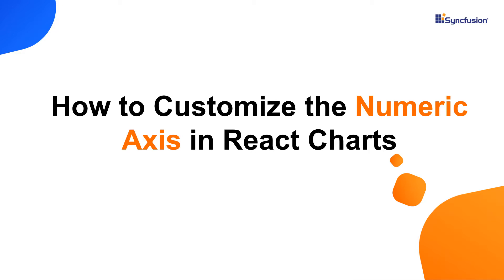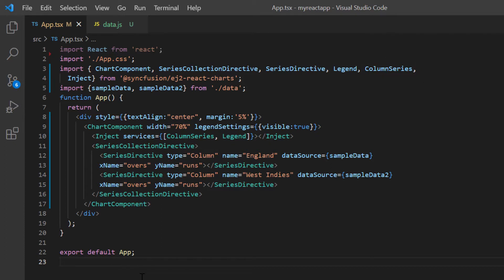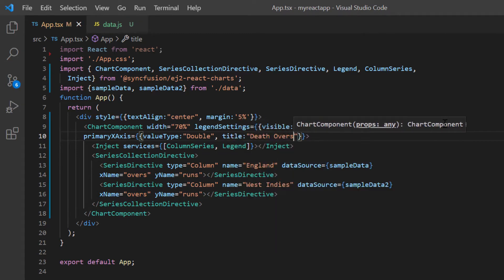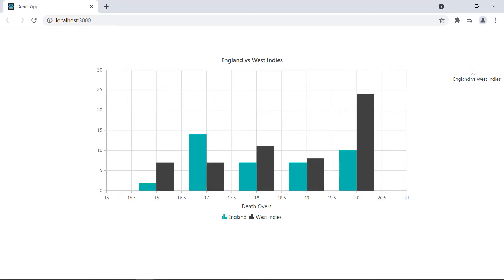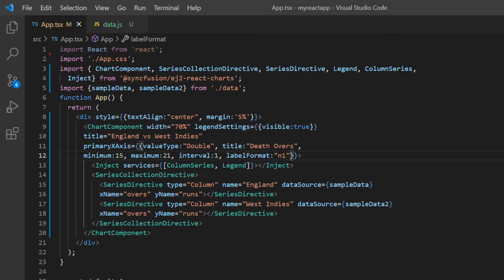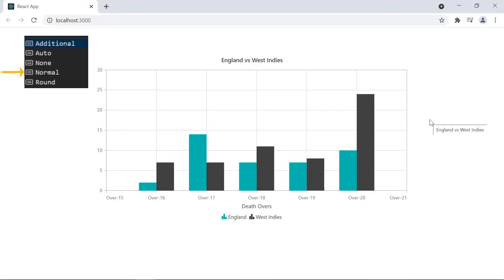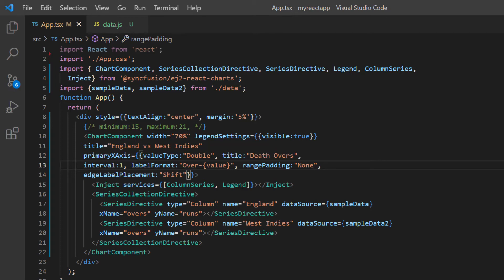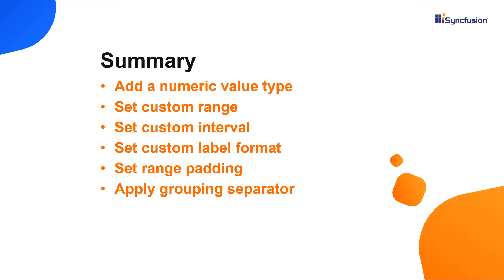How to Customize the Numeric Axis in React Charts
Learn how easily you customize the numeric axis of Syncfusion React charts. This video explains how to customize the minimum and maximum axis range, interval, label format, title, range padding, and grouping separator to the chart's numeric axis.

Refer to the following documentation for the numeric axis in the Syncfusion React Chart component:

If you need a trial license key, start a React trial from your Syncfusion account and then obtain a trial license key from the downloads

Check if you are eligible for a free license for all Syncfusion products on our Community License

BOOKMARK DETAILS
[00:00] Introduction
[00:54] Add a numeric value type
[01:52] Set a custom range
[02:20] Set a custom interval
[02:41] Apply a custom label format
[03:14] Set edge label placement
[03:32] Set a range padding
[04:52] Add grouping separator